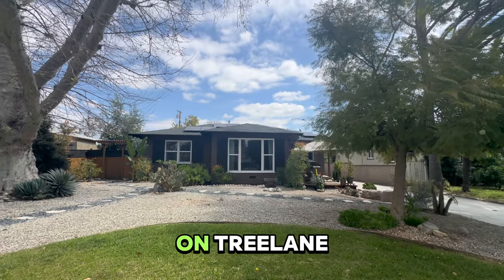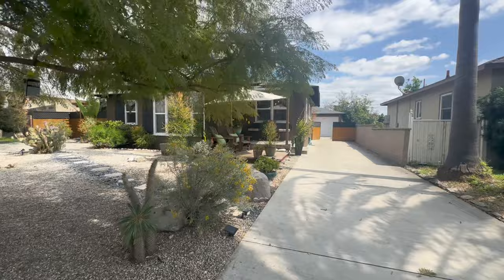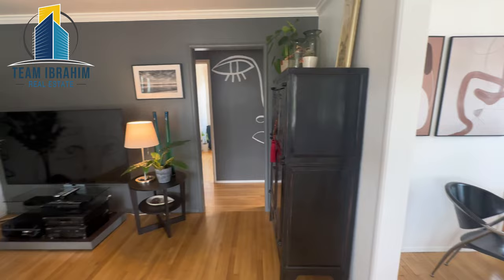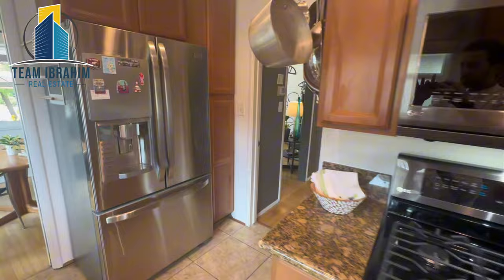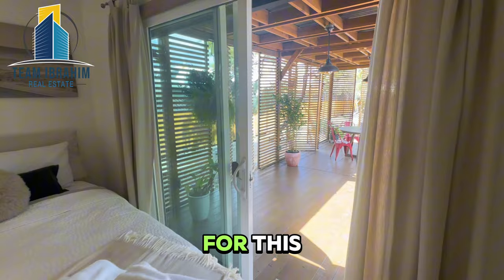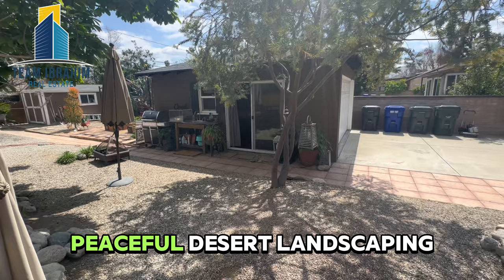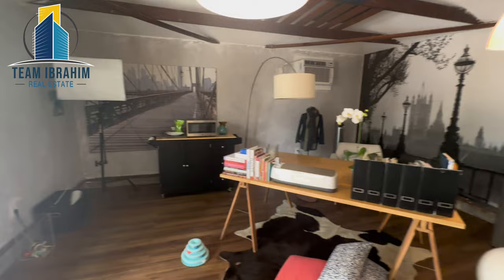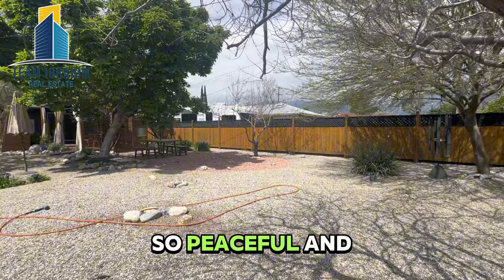California Home Residence Property 2408 Treelane Avenue, Monrovia, CA 91016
Your tranquil retreat all year round. Discover a world of calm and comfort as you enter the front garden that blends Zen inspiration with California cacti. The front porch welcomes you with a cozy mini-deck, perfect for coffee with neighbors, one of three stunning outdoor spaces on the property. Inside, discover a bright and inviting 3 bedroom, 2 bath bungalow that’s ready for you to call home. Renovated by the owner over the last few years, one bathroom was refreshed and a second was built with a charming outdoor shower. Updates include a show stopping backyard pergola, the installation of new kitchen and laundry appliances as well as fresh interior/exterior paint, featuring a striking graphic mural in the living room and main hallway. Start your day with yoga and coffee in the expansive backyard pergola, followed by a short stroll to your home office in the converted garage. Unwind in the fruit and vegetable garden, your own private retreat from the bustling world. In the evenings, gather loved ones in the cozy, lantern-lit outdoor dining space in the backyard. Come home to Treelane, a tranquil retreat that’s yours every day, all year round. Schedule you showing now!

🤔Thinking of Moving to the Pasadena area in Southern California?🤠

If this is your first time to this channel, and you want to know everything about Pasadena California and the surrounding areas, then subscribe▶ and tap the bell🛎 for notifications, so you can be the first to know about the current market in Pasadena California 😁